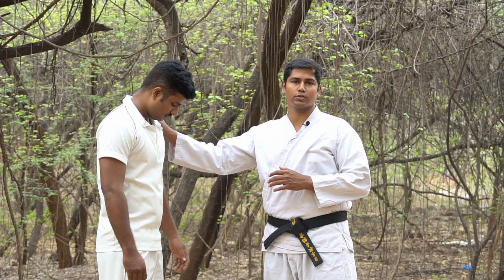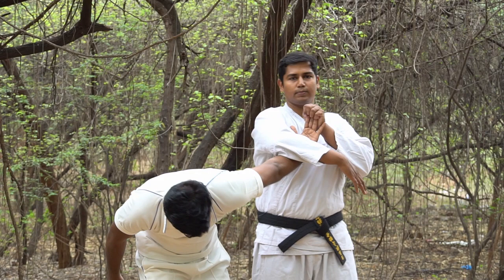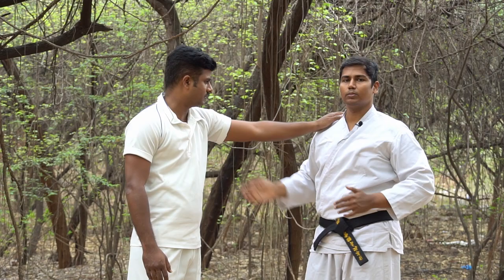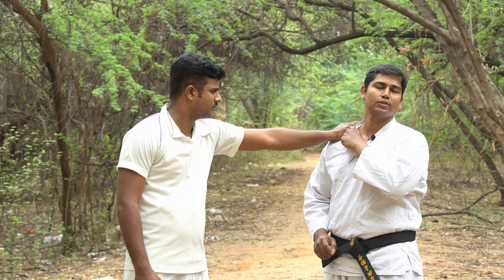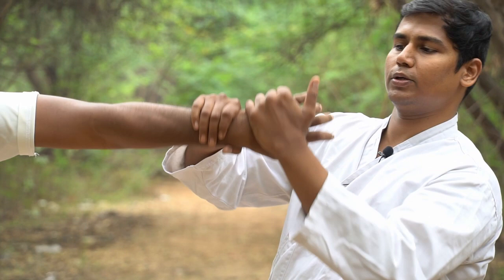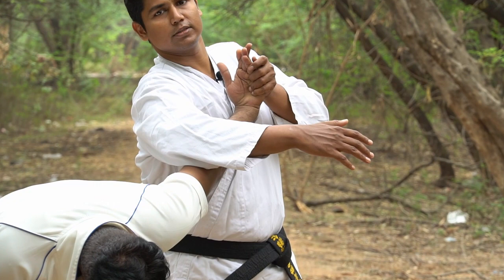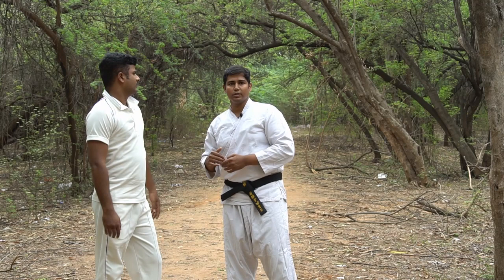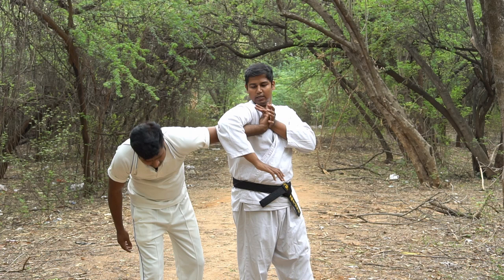Wrist Lock || Self Defence || Martial Arts || Telugu || Martial Wisdom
wrist lock techniques
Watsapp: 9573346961